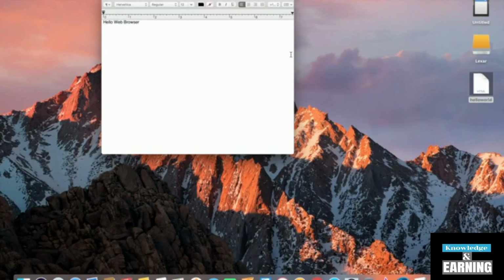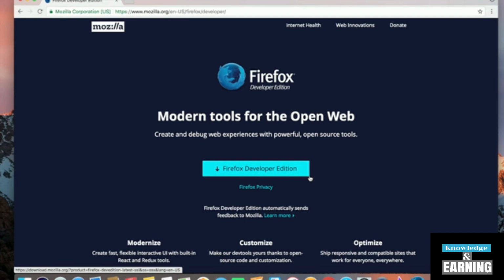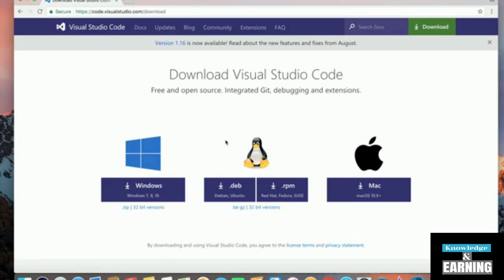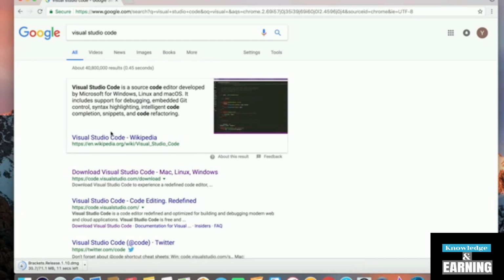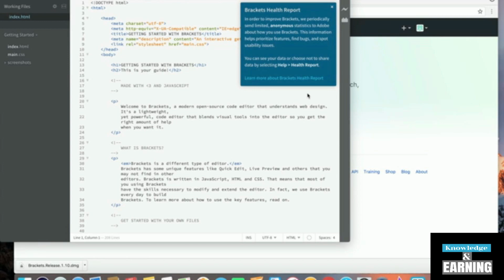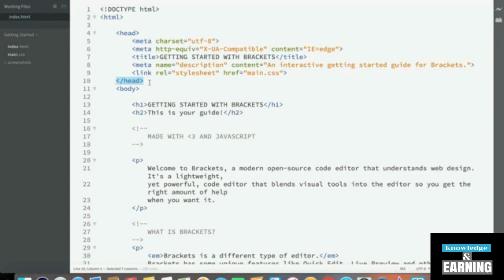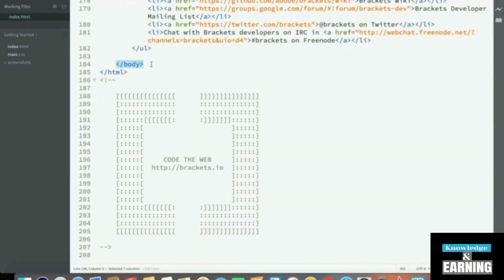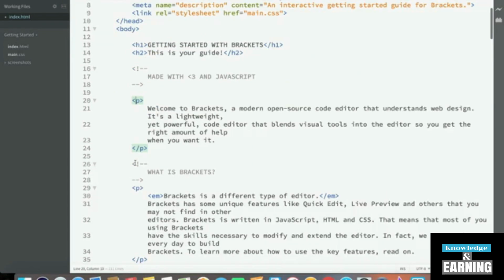HTML Tutorial for Beginners: HTML Crash Course [2021] || Using tool for Html course #2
[{(Owner information)}]

From: Lahore.